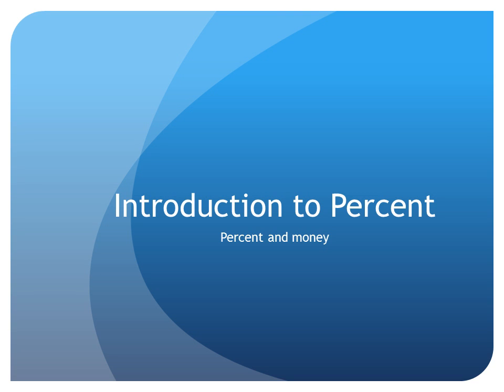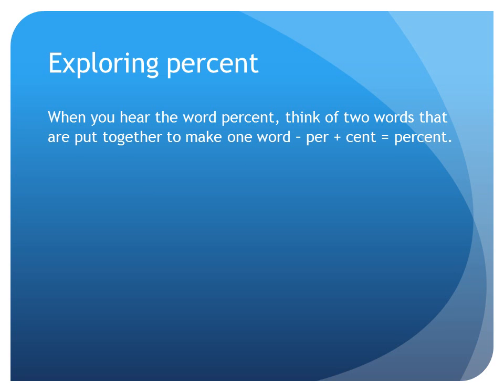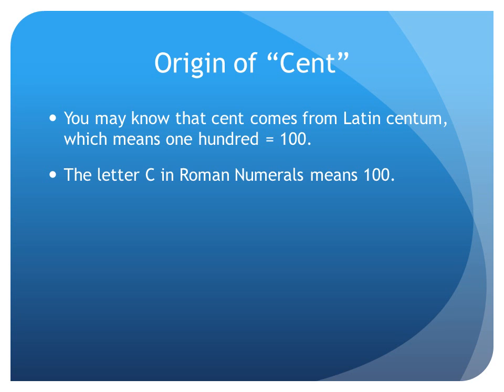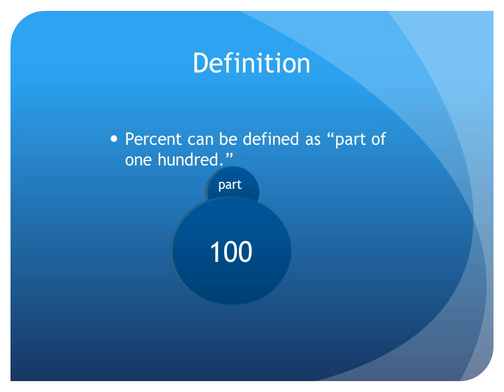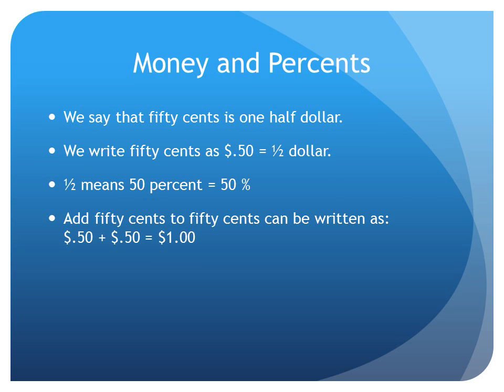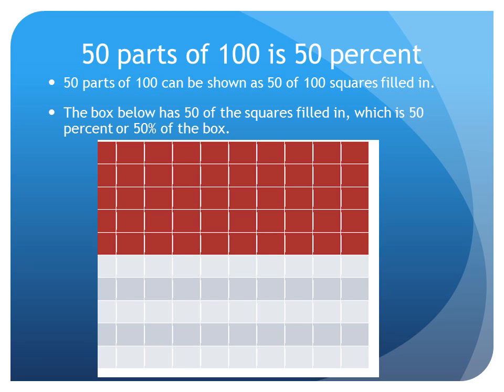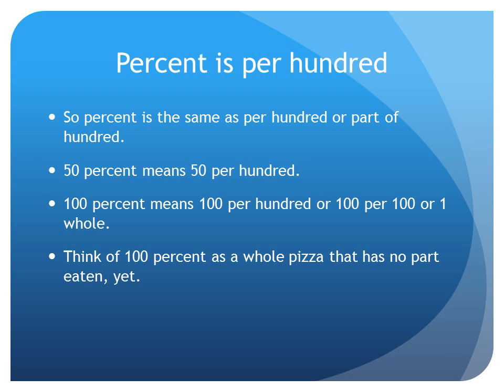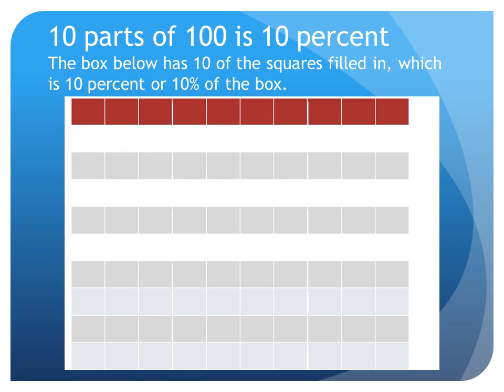Numbers Introduction to Percent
Basic Introduction to Percentages - Concept and language